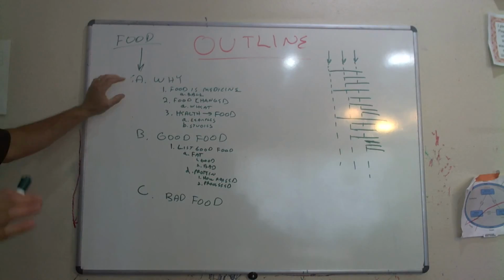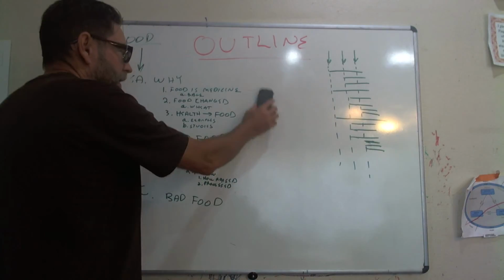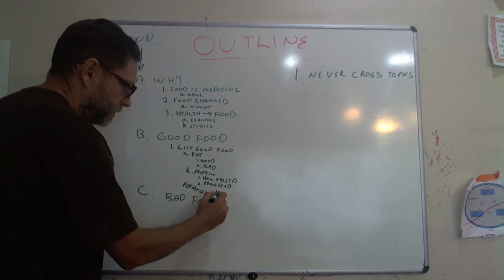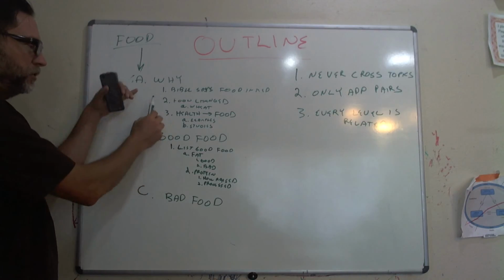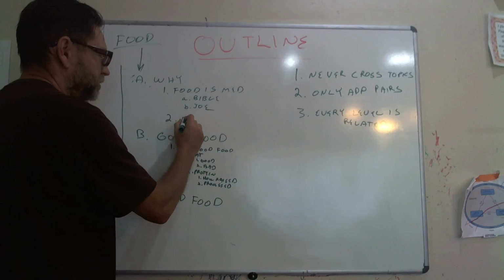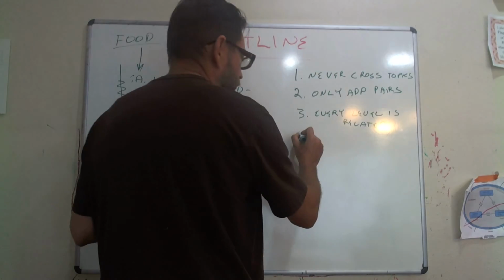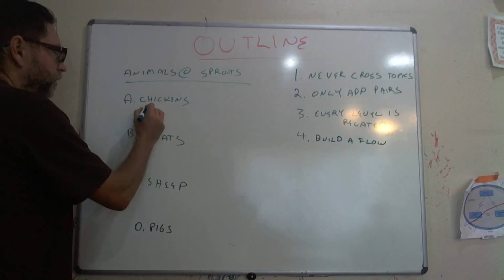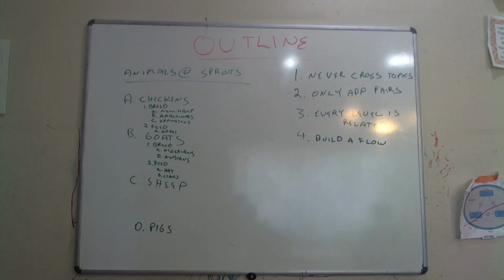Outlining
HOw and Why to make an outline